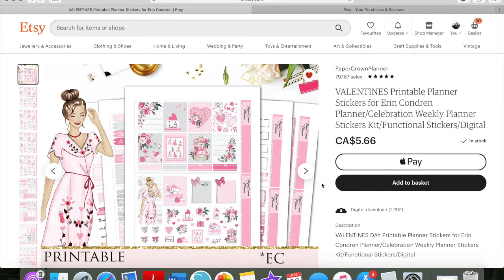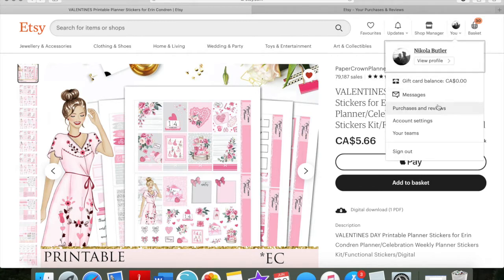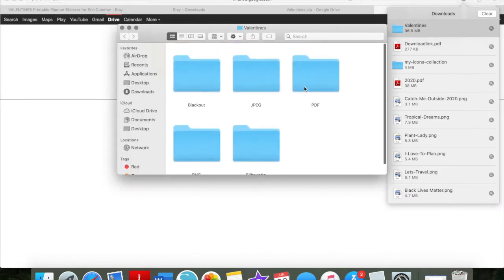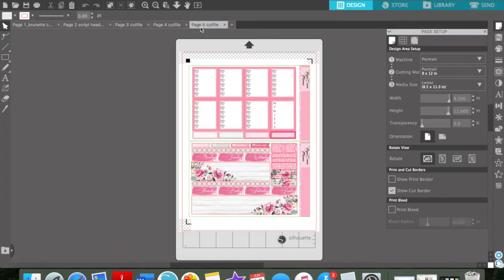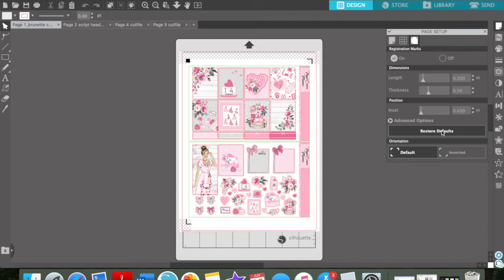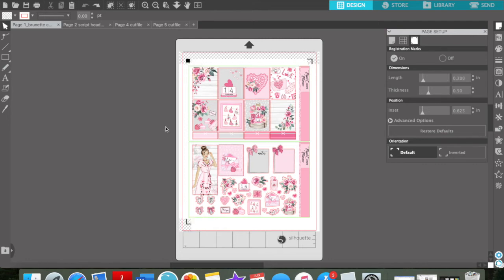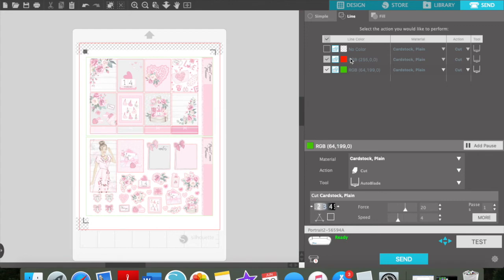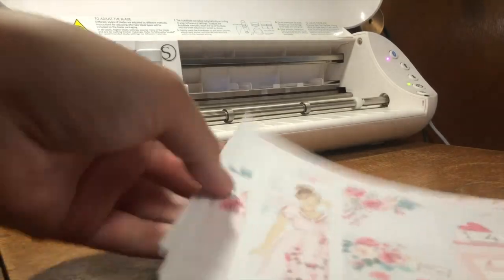HOW TO Silhouette Studio: Shop Kits | Silhouette Studio Tutorial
Hey y’all!

Today is another How To video! Today we look at how to buy, download, and print and cut a printable sticker shop kit!

I hope you enjoy, and as always, happy planning!

*warning, explicit language used*

Links:
My Shop!

Things I use:
Editor: iMovie
Camera: iPhone 4
Sticker Paper: AmazonBasics Easy Cover Address Labels for laser/Inkjet Printers, White, 8.5 x 11 Inch Label, 100 Labels

Paper Crown Planner: